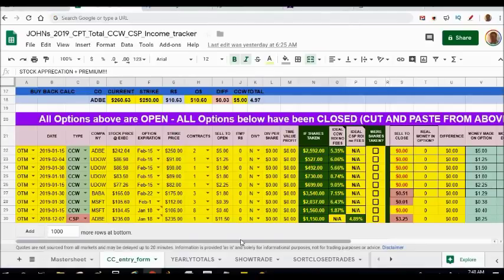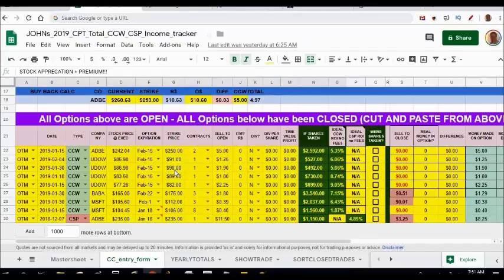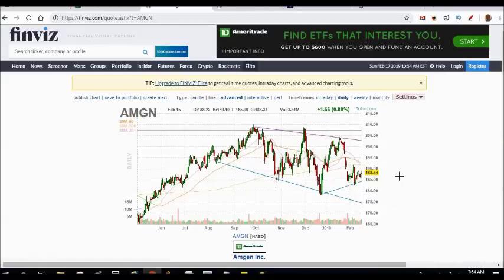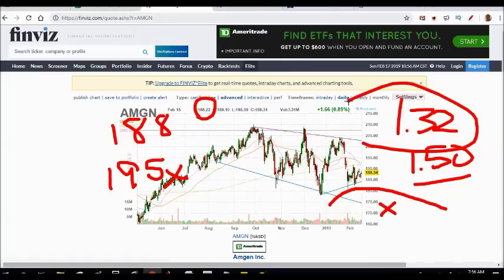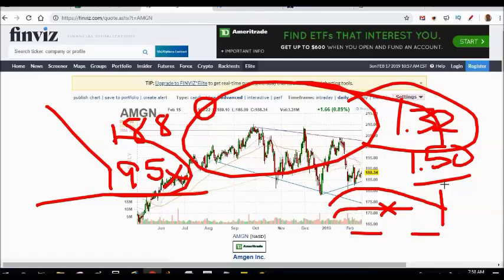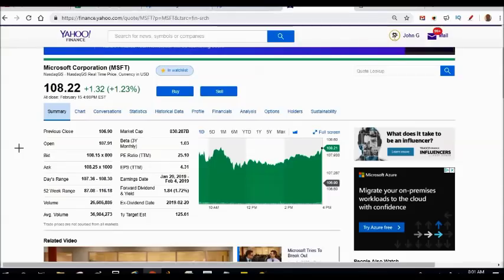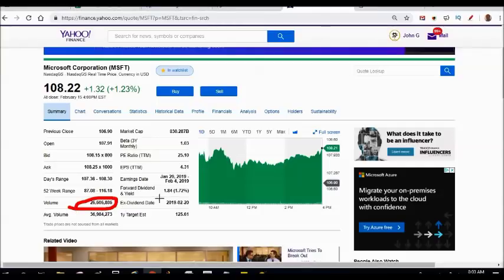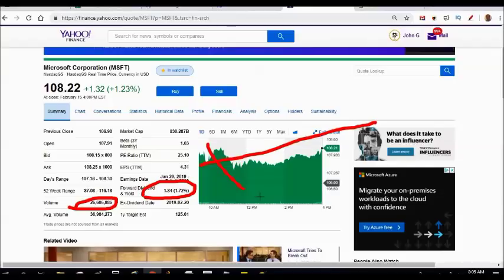BEST STOCKS TO PURCHASE FOR COVERED CALL WRITING - 2019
YES! In this video I talk about the BEST stocks we should be buying for the investment strategy, Covered Call Writing... and for that matter, the Cash Secured Put ... this video is ABSOLUTELY the first video you should watch if you're thinking of buying a stock for writing covered calls... it sets us up for making good decisions so we can have success ... keep watching, SUBSCRIBE to my channel and may ALL YOUR covered calls be profitable  :)

*"Hey guys, until next time, may all YOUR Covered Calls be Profitable!"*